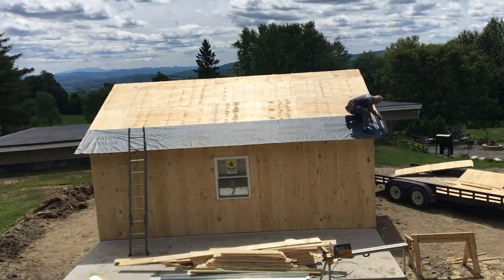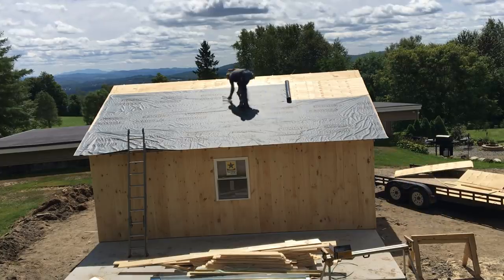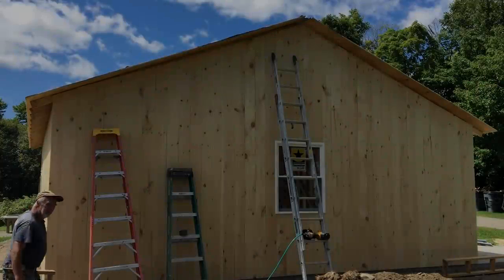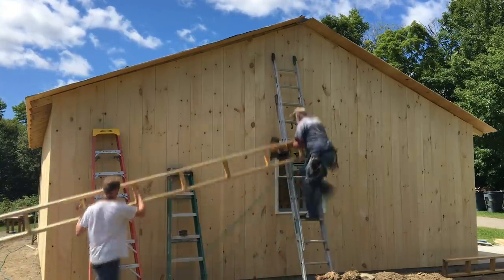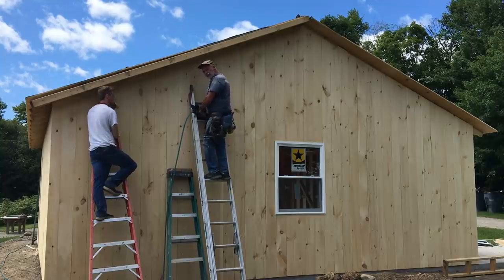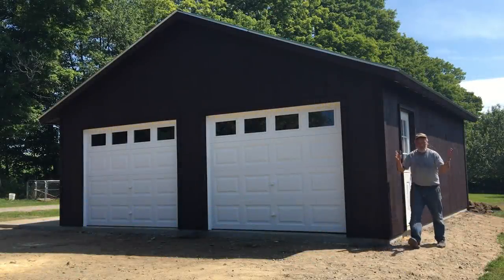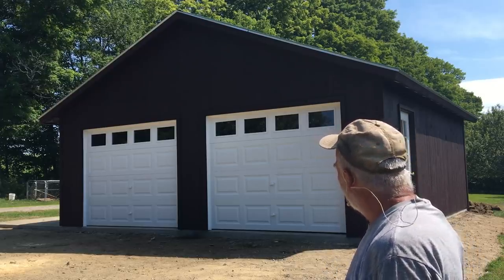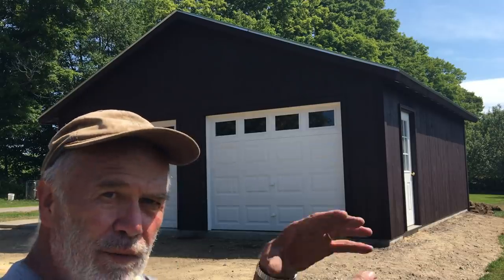#200 Garage with Shiplap siding $19,000 Part 2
Beautiful View!  Beautiful Country Garage!